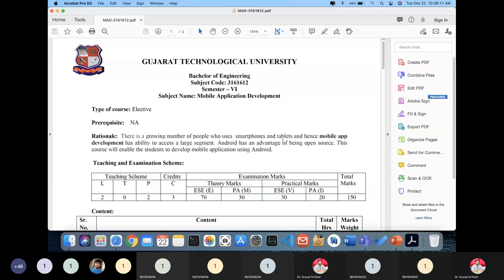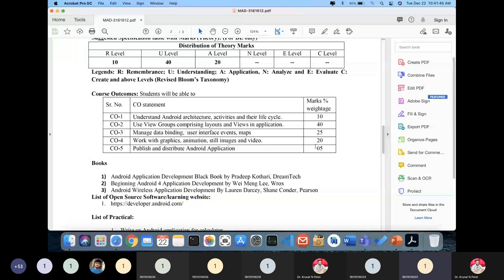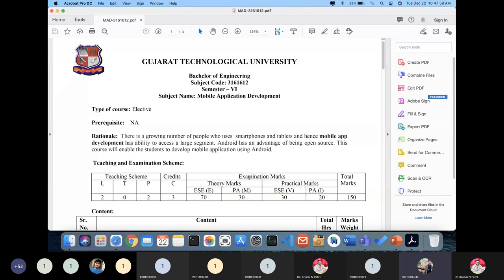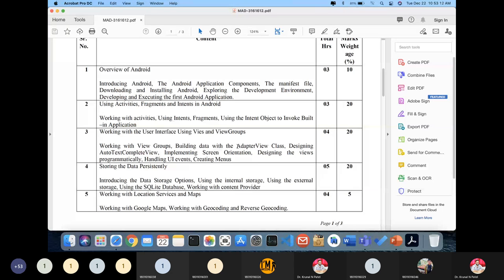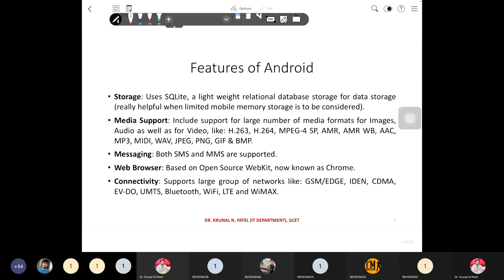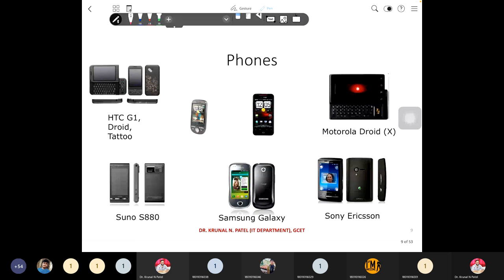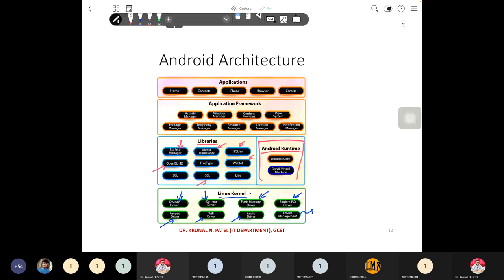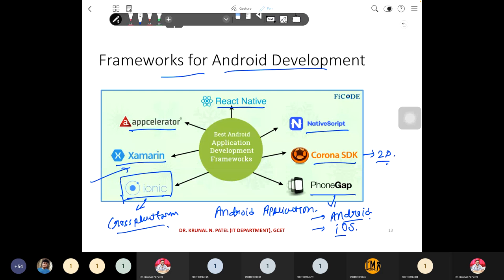Mobile Application Development - Lecture 1 - Android Overview, History and many more....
In this First video we are going to talk about the Syllabus Structure, Android Overview and the History of Android.

Android Tutorial
Mobile Application and Development
Mobile Applications
Android Application Development
GTU Syllabus